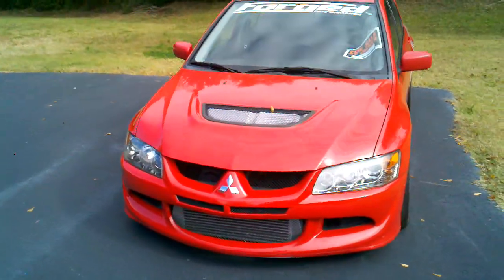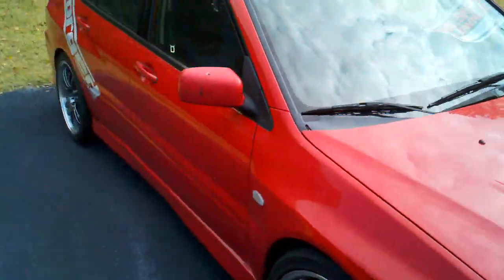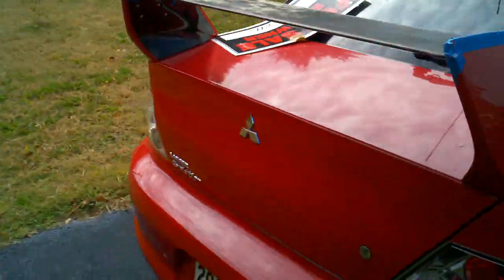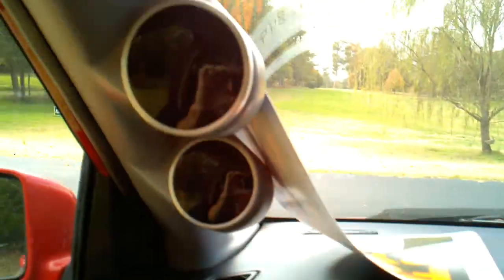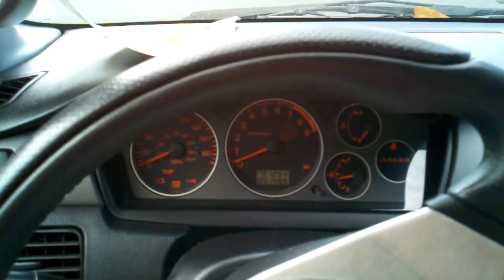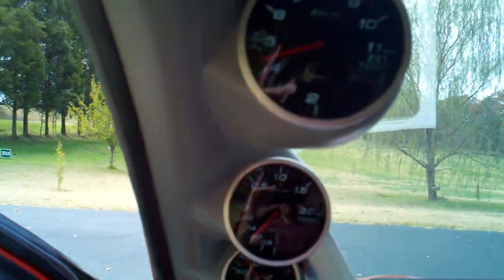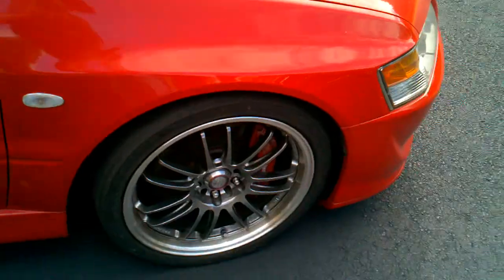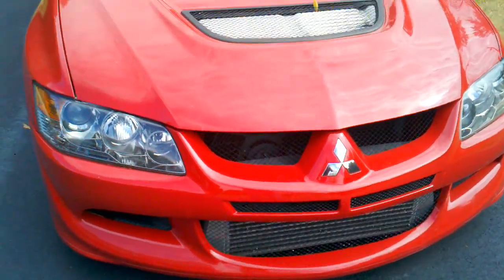evo 8 VIII for sale macon forsyth georgia ga